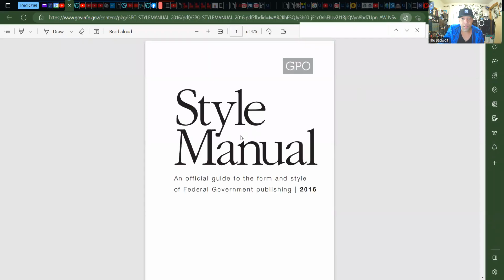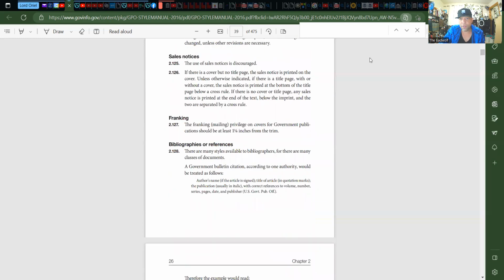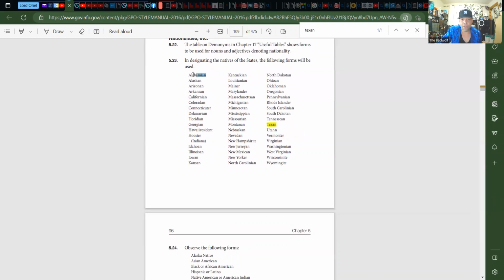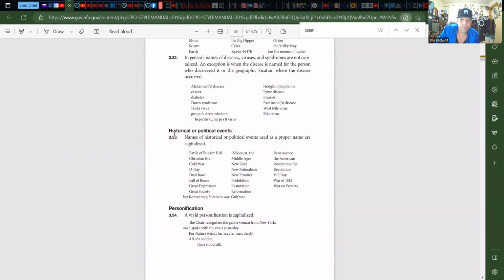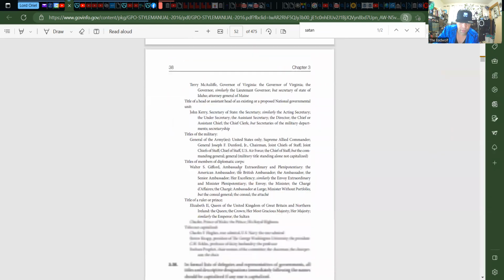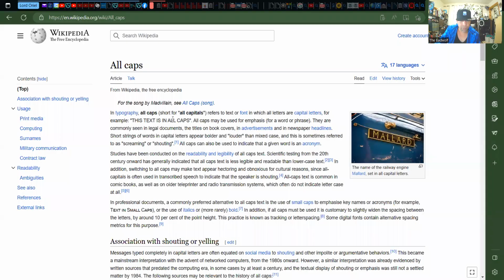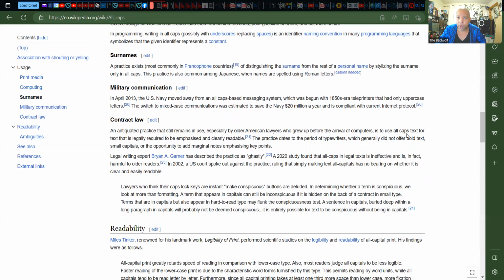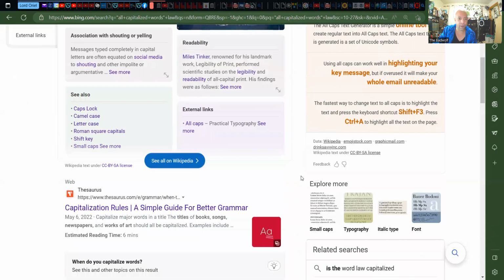GPO Styles Manual: ALL CAPITALIZED NAME (All Caps) = Revealed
Next as with all my educational only videos / files make sure you consult your doctor, legal or health advisers etc.. before any undertaking.

All files are sold as is, edu only, no refund and for entertainment only. Private.

No Refunds, no responsibility & educational information only. Non Combatant, non belligerent & treaty with the U.S. UCC 1-308 Private us national. Any opinions expressed here are coincidental, actor portrayals, we assume no responsibilities for edu content mentioned here by operator or guests, guests are responsibile if found giuilty of an actions. Waiver or liability. BADWOLF ALL RIGHTS RESERVED UCC 1-308 without Prejudice Confidentiality Notice: This private electronic correspondence, including any/all attachment(s) are limited for the sole use of the intended recipient and may contain privileged and/or confidential Information. Any and All Political, Private or Public Entities, Federal, State, or Local Corporate Government(s), Municipality(ies),International Organizations, Corporation(s), agent(s), investigator(s), or informant(s),et. al., and/or Third Party(ies) working in collusion by collecting and/or monitoring this electronic correspondence, and/or any other means of spying and collecting these communications Without Exclusive Permission are Barred from Any and All Unauthorized Review, Use, Disclosure or Distribution, With Explicit Reservation of All Rights, Without Prejudice and Without Recourse. Any omission does not constitute a waiver of any and/or ALL Intellectual Property Rights or Reserved Rights. NOTICE TO PRINCIPLE IS NOTICE TO AGENT. NOTICE TO AGENT IS NOTICE TO PRINCIPLE. Information in this or any following correspondence is not to be construed as legal advice. Edu. Materials Enclosed. In-house credit no refunds on materials. Eternal. Common Law Copyright. Lovettica National Government / Private Sector Rights. Any opinions by speakers are satire. “Equitable estoppel, or estoppel in pais, is a term applied usually to a situation where, because of something which he has done or omitted to do, a party is denied the right to plead or prove an otherwise important fact.2 The term has also been variously defined, frequently by pointing out one or more of the elements of, or prerequisites to, 3 the application of the doctrine or the situations in which the doctrine is urged. 4 The most comprehensive definition of equitable estoppel or estoppel in pais is that it is the principle by which a party who knows or should know the truth is absolutely precluded, both at law and in equity, from denying, or asserting the contrary of, any material fact which, by his words or conduct, affirmative or negative, intentionally or through culpable negligence, he has induced another, who was excusably ignorant of the true facts and who had a right to rely upon such words or conduct, to believe and act upon them thereby, as a consequence reasonably to be anticipated, changing his position in such a way that he would suffer injury if such denial or contrary assertion was allowed. 5 In the final analysis, however, an equitable estoppel rests upon the facts and circumstances of the particular case in which it is urged, 6 considered in the framework of the elements, requisites, and grounds of equitable estoppel.

WE ARE NOT PART OF THE SOVEREIGN CITIZENS MOVEMENT, any claims of my being anything of the sort will be litigated as defamation and/or slander. This e-mail is covered by the Electronic Communication Privacy Act, 18 U.S.C. Section 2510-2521 and is legally privileged. The accompanying message and any attachments are for the sole use of the intended recipients and may contain proprietary and/or confidential information which may be privileged or otherwise protected from disclosure. Any unauthorized review, use, disclosure or distribution is prohibited. If you are not the intended recipients, please contact the sender by reply email and destroy the original message and any copies of the message as well as any attachments to the original message. Thank you for your cooperation.
In esse, sui juris, and de jure, is a private, protected living man, American National - international protected freeman.
[Title 28 U.S.C. § 1746 (1)] and executed “Without the United States,” within a non-military occupied private estate, and is excluded from 12 U.S.C. 95b and 50 U.S.C. App. 5(b).] "badwolf" james c lovett!